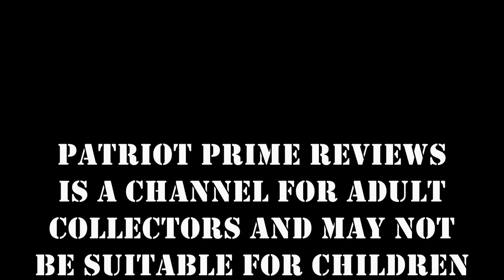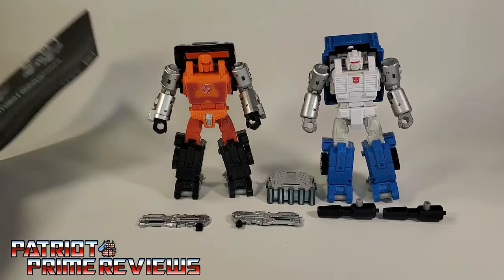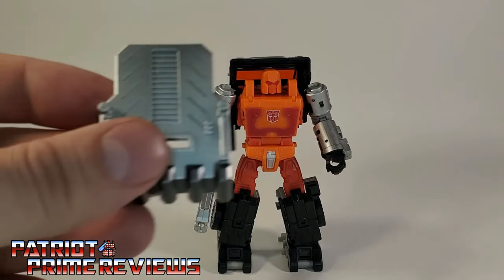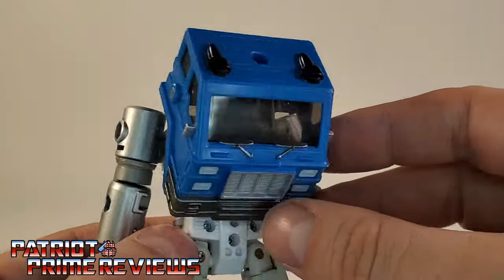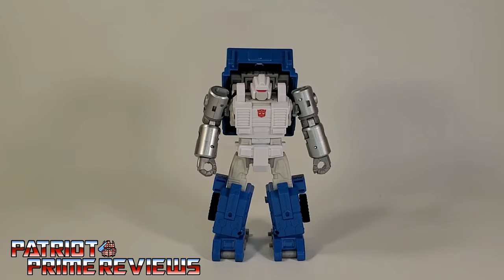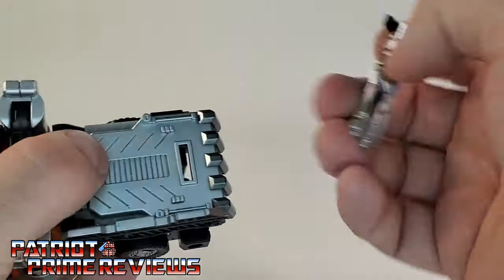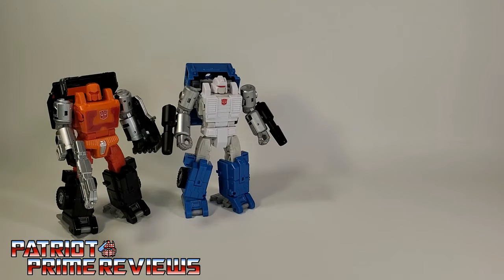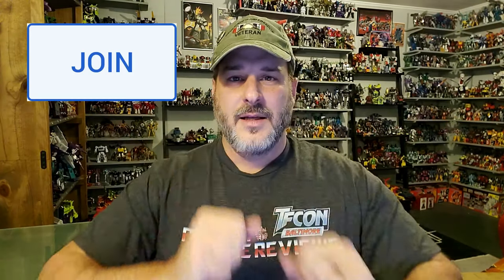Patriot Prime Reviews Golden Disk Collection Road Ranger & Puffer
In this Review I take a look at the second early release Amazon Exclusive Golden Disk Collection 2-pack; Road Ranger & Puffer
CHAPTERS:
0:00 - Toyhax Promo
1:09 - Intro
2:38 - What's In The Box
3:21 - Road Ranger Bot Mode
7:08 - Puffer Bot Mode
10:40 - Transformation
14:20 - Vehicle Modes
16:13 - Comparisons
16:38 - Final Thoughts
17:13 - Does It Belong In Your Collection?